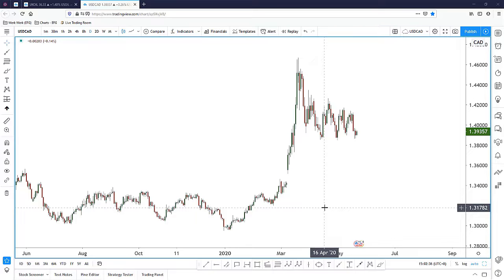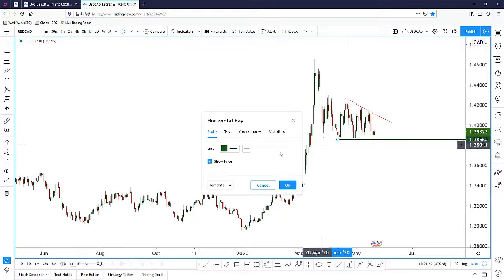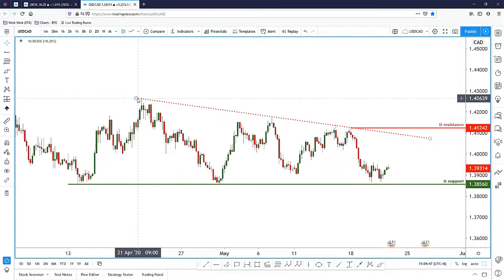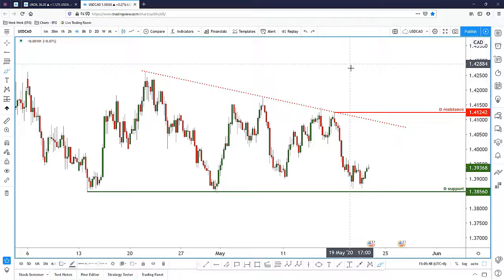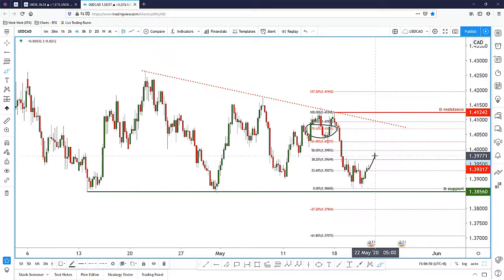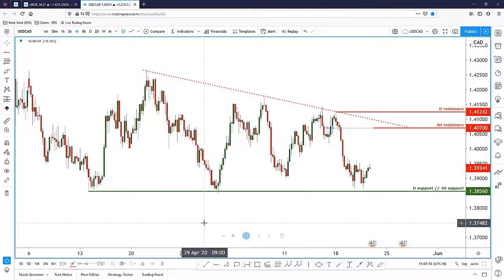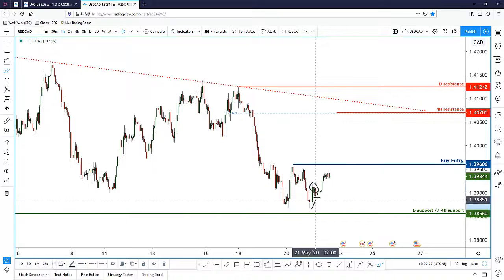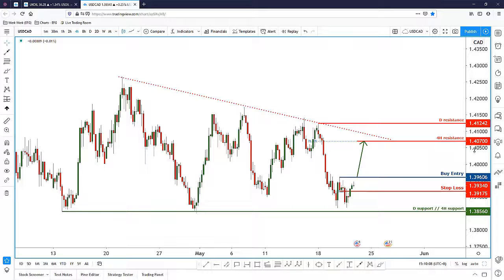Forex forecast 05/21/2020 on USD/CAD from Dean Leo